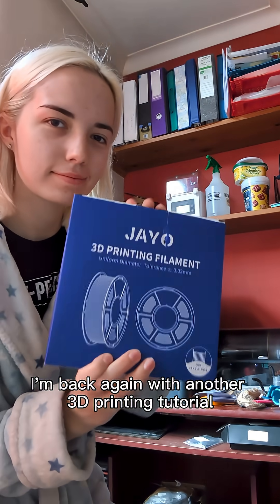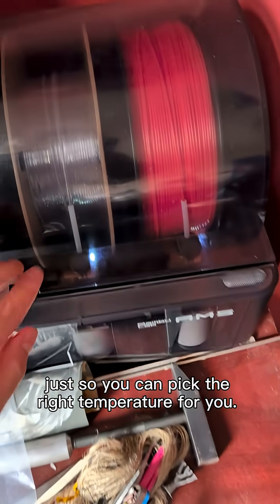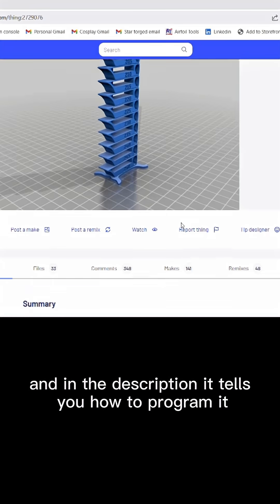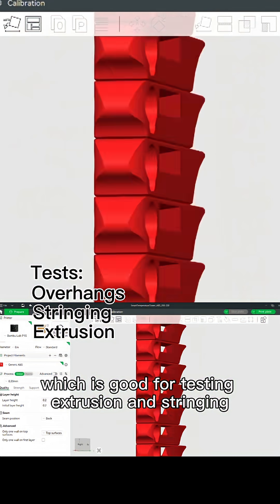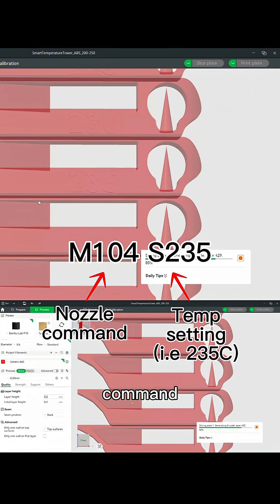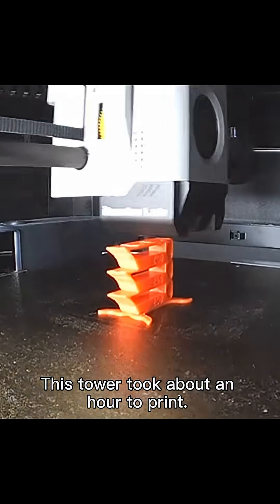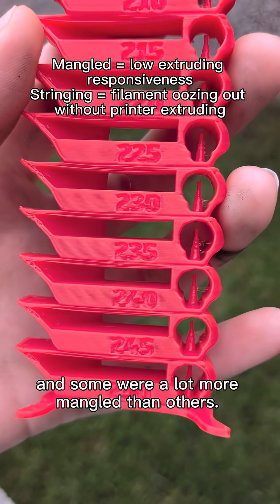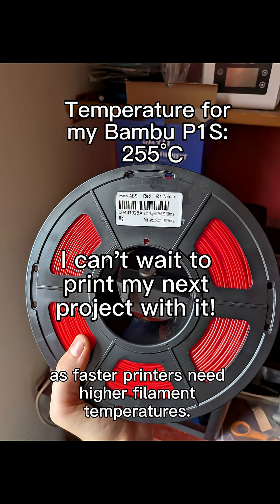A guide to 3D printer temperature towers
This is a little walk through showing how I tune my printer's temperature settings to get the best results for every print!
Please let me know if you have any question or wish for me to go through how to code the tower for other printers using other slicer programs.